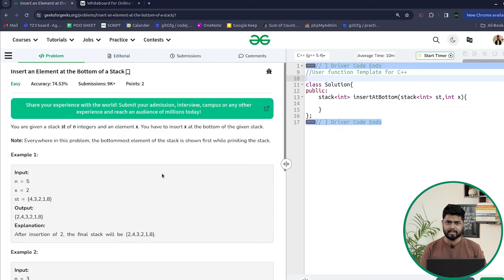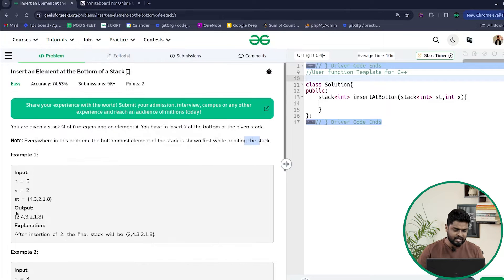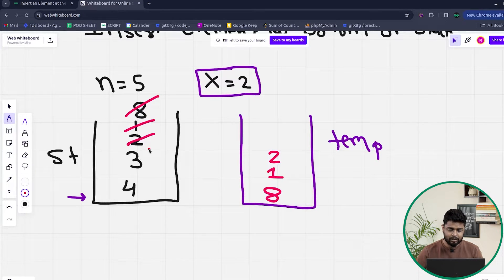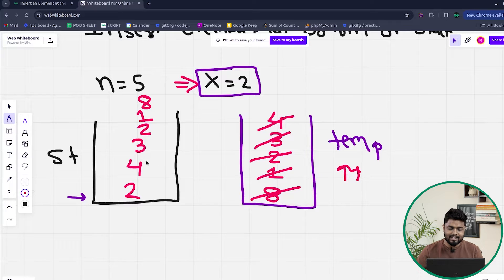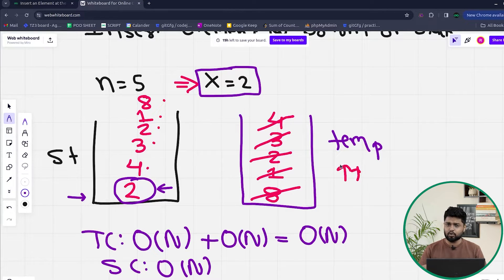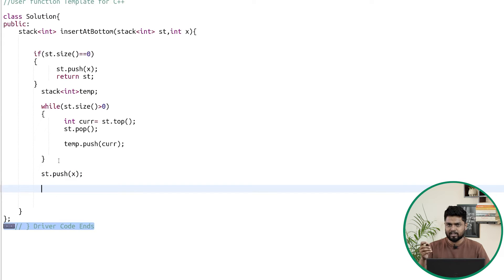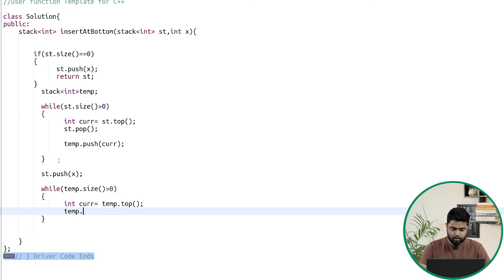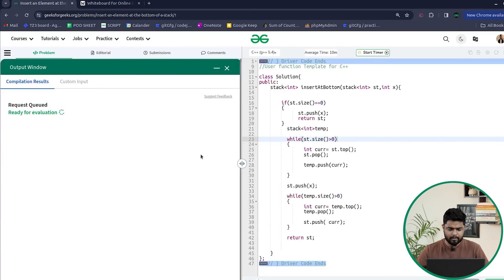POTD- 24/03/2024 | Insert an Element at the Bottom of a Stack | Problem of the Day | GeeksforGeeks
So come along and solve the GFG POTD of 24th March 2024 with us!